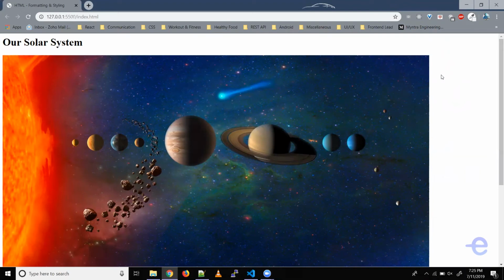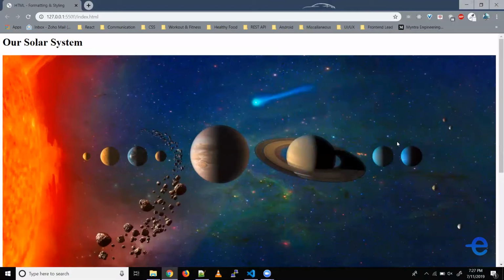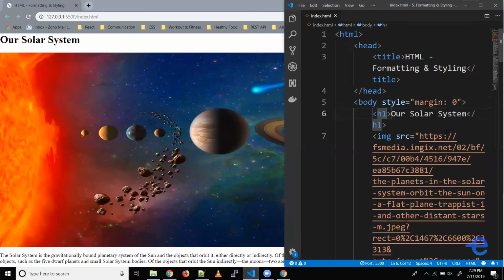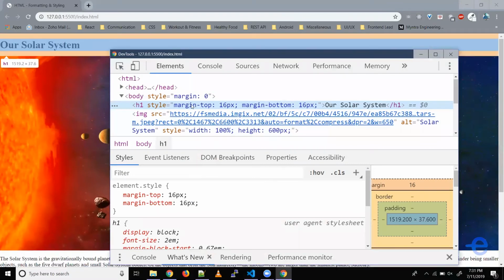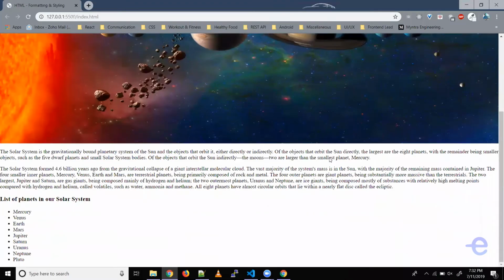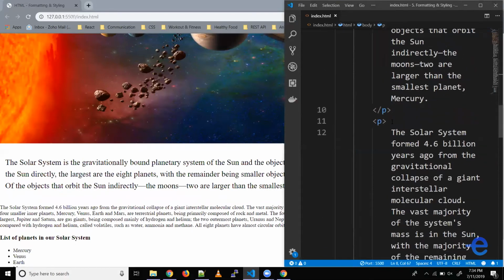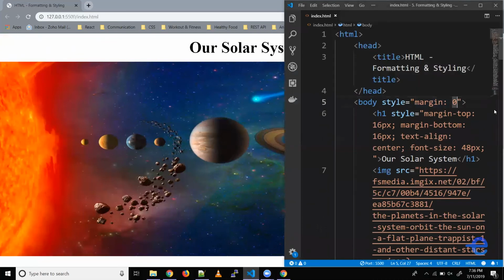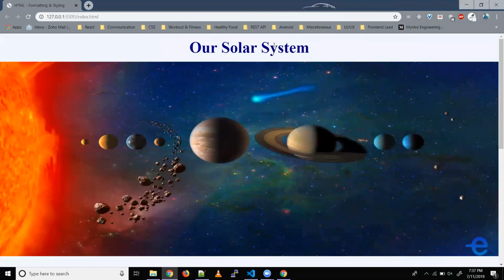HTML - Adding Styles and Formatting HTML Elements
Hey guys, in this video we will learn:
- How to add styles and format our HTML elements to make them look pretty and neat.